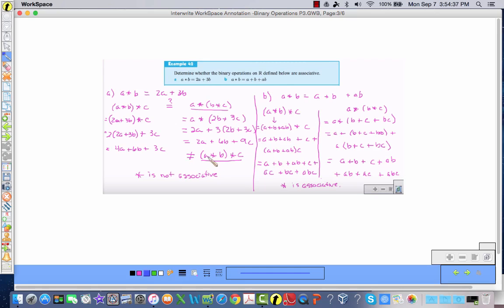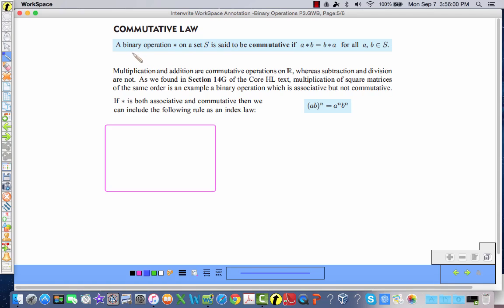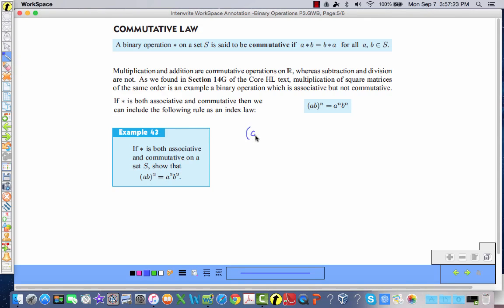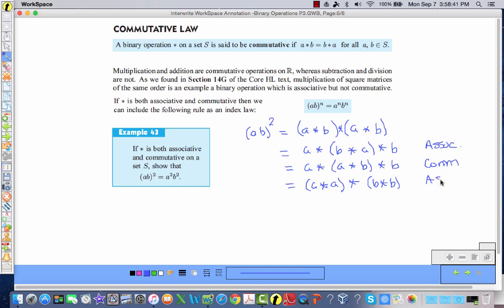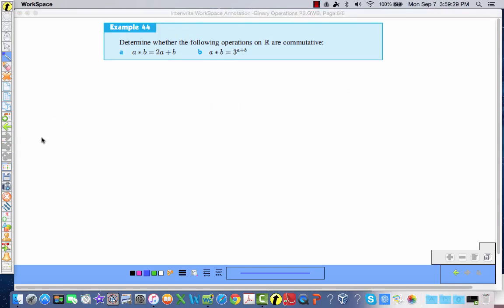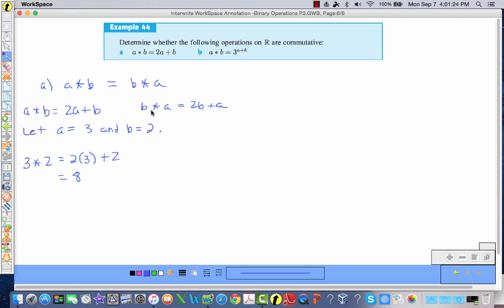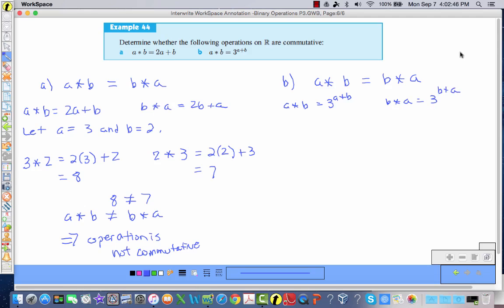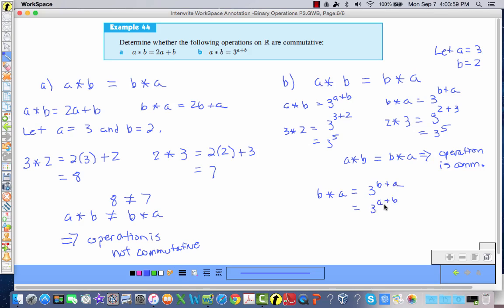Binary Operations - Commutative Law